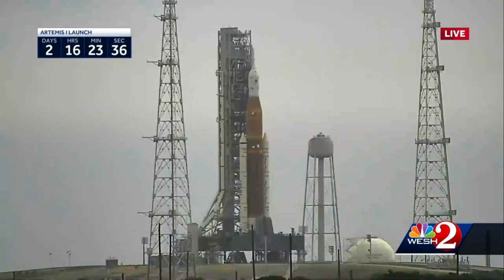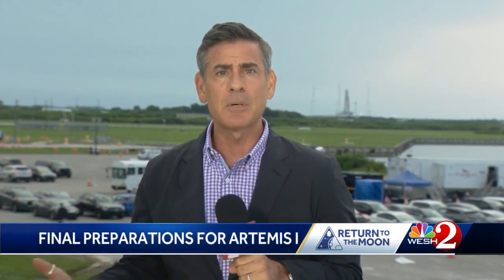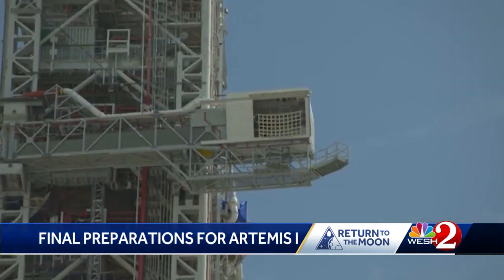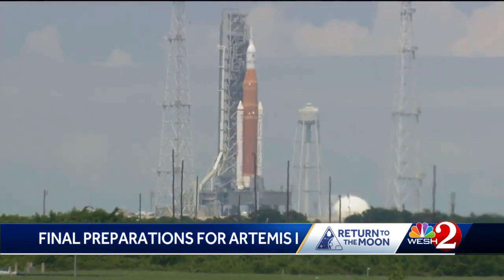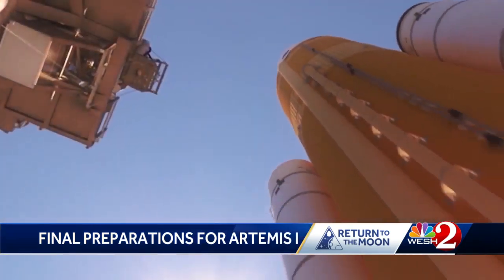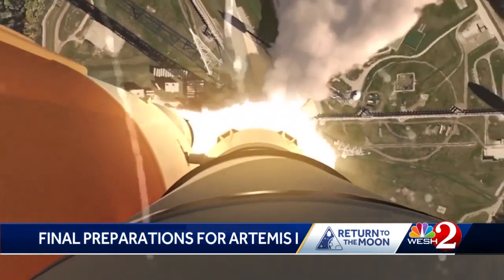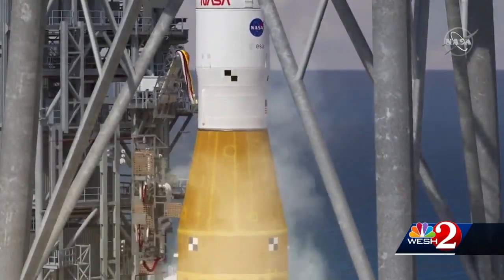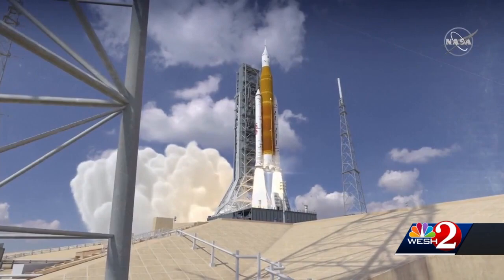Final preparations underway for Artemis 1 launch from Cape Canaveral